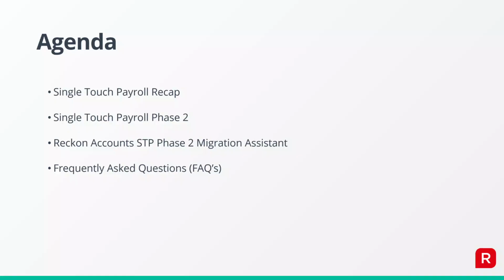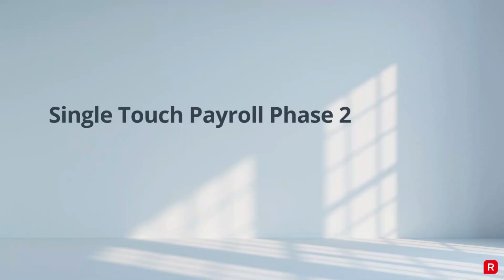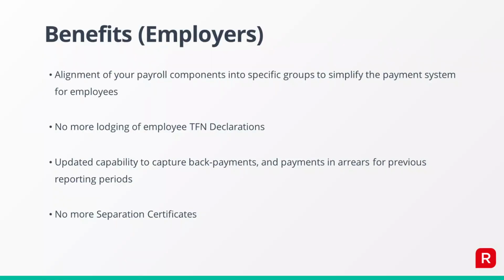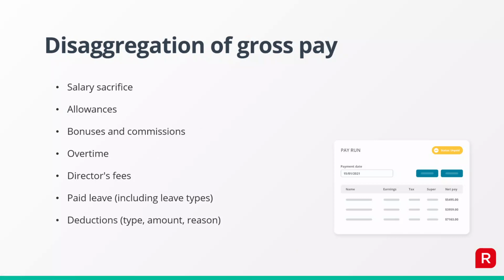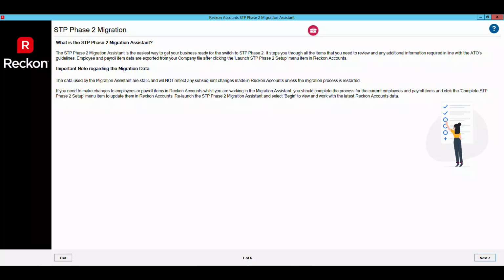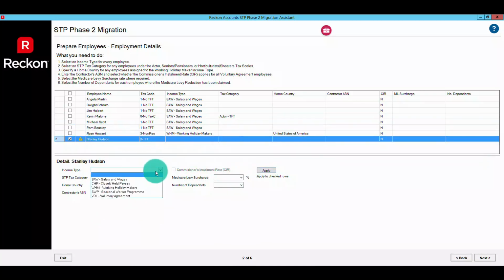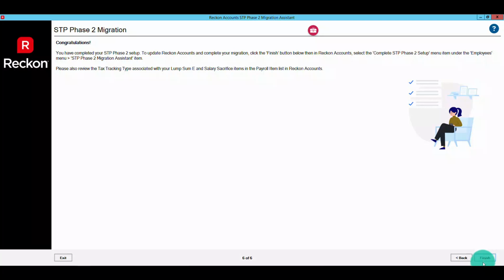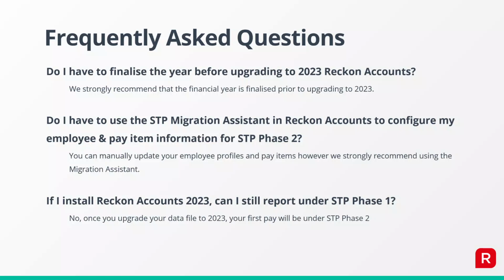STP Phase 2 for Reckon Accounts Hosted & Desktop - Webinar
Hi everyone!
Welcome to our webinar on STP Phase 2 for Reckon Accounts Hosted & Reckon Accounts Desktop!

This webinar will give you an overview of Single Touch Payroll Phase 2 along with a demo of our Migration Assistant specifically for users of our Reckon Accounts Hosted & Reckon Accounts Desktop software.

For detailed information and requirements of STP Phase 2 check out our help guide

If you prefer a help guide/document on the STP Phase 2 Migration Assistant,

Our Community is your online destination to share solutions, ask questions and get updates from fellow users, Partners and Reckon staff

If you need the professional services of an accountant or tax agent, find a Reckon Accredited Partner in your area